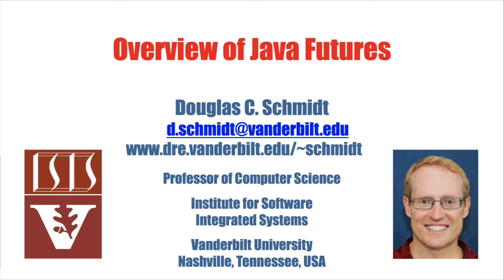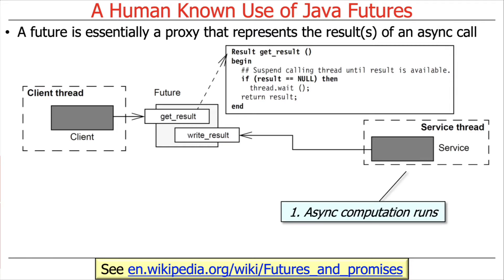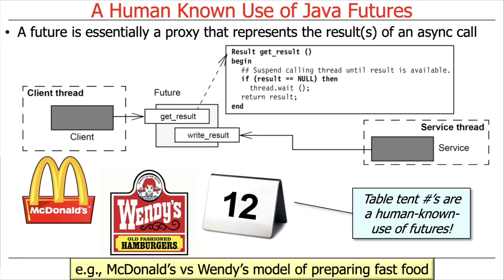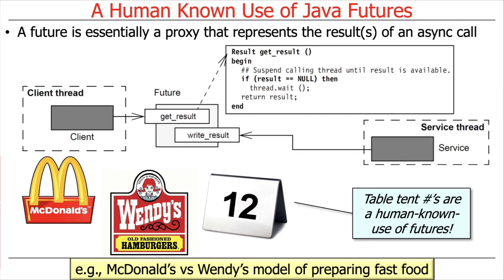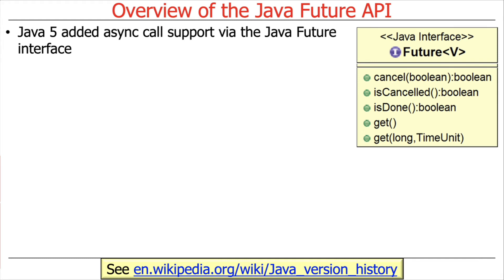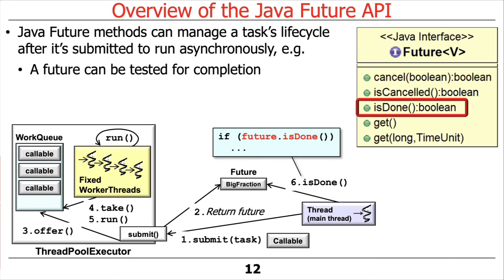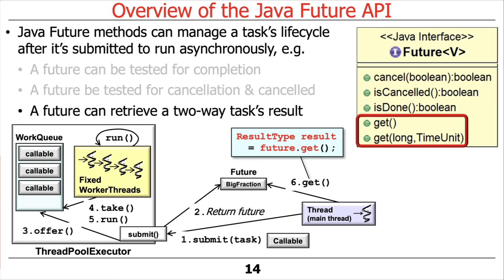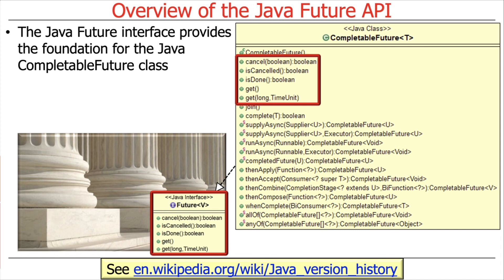Overview of Java Futures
This video describes how Java futures provide the foundation for Javacompletable futures and also presents a human known use of futures.